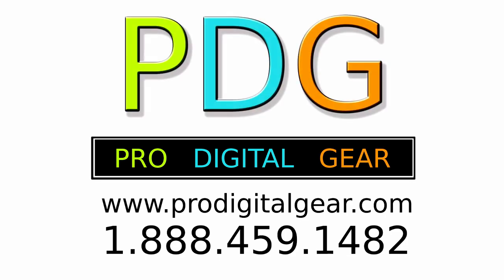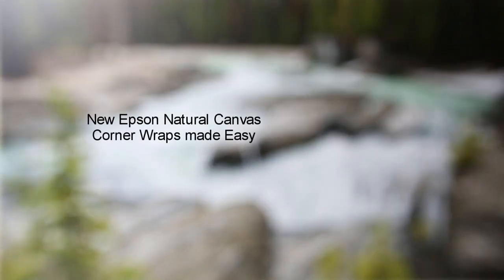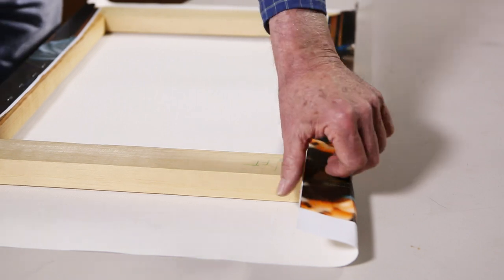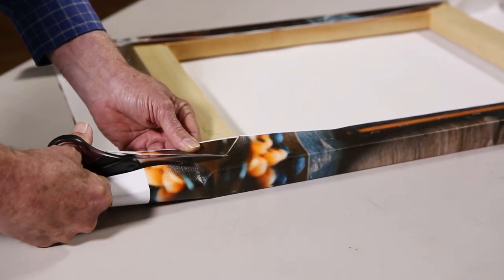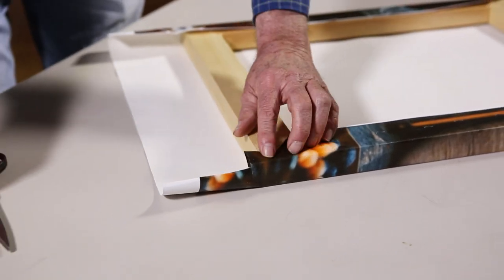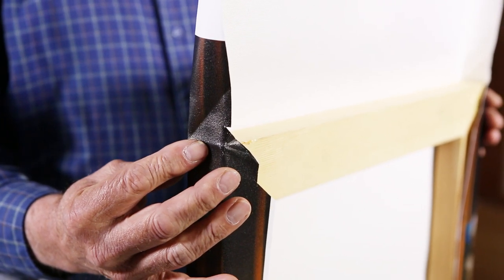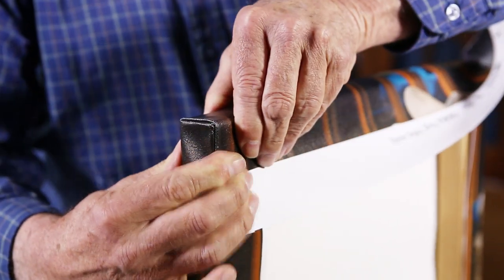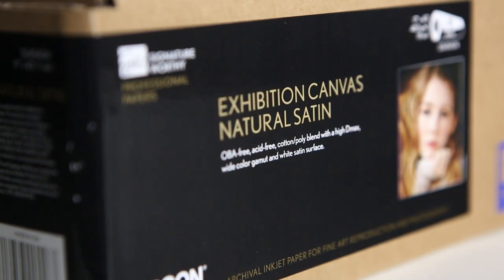New Epson Natural Canvas Corner Wraps made Easy 1080p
Pro Digital Gear offers its' clients the best customer service AND wholesale pricing. and click on register. It only takes 30 seconds and you will automatically be included in our email specials!  In this video, John Fast, a Epson Digital Imaging Specialist, we show you a neat and simple way to wrap canvas corners using the BRAND NEW EPSON NATURAL SATIN CANVAS. We have it in STOCK!  The new natural canvas also comes in MATTE and GLOSSY. ALOT easier to stretch and BETTER D-max than the heavier weight Epson Exhibition Satin, Glossy and Matte.
We are a small family business, but one of the largest Epson Pro Dealers shipping from 23 different states. We are the dealers that can give you personalized service and WHOLESALE discounts. Thanks for the use of your music for our video!
Also..special thanks to Dereck Juliano for additional music.